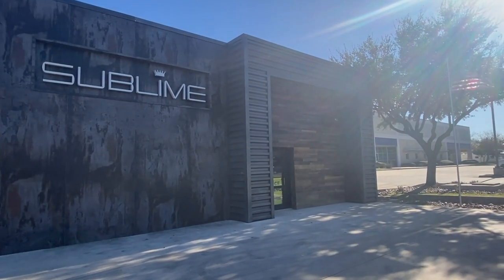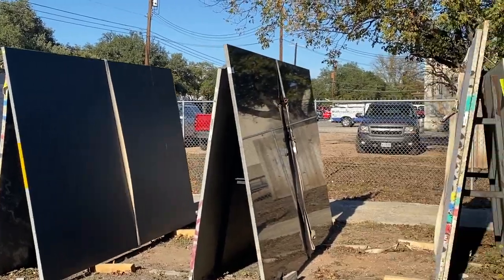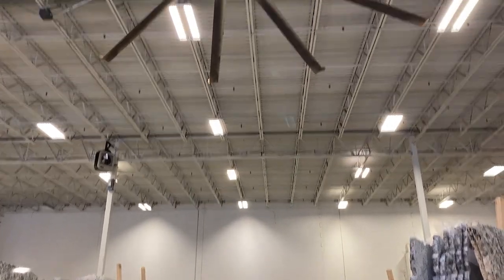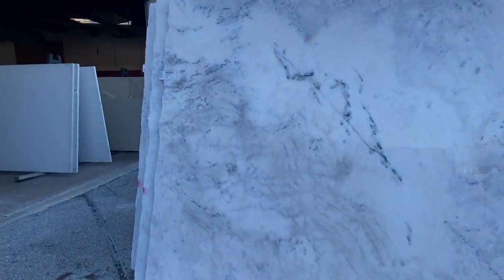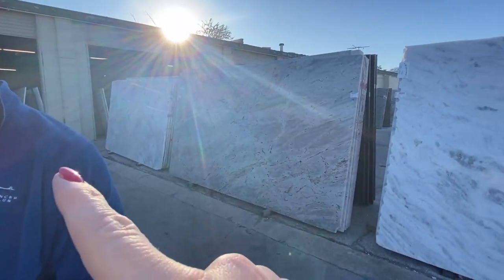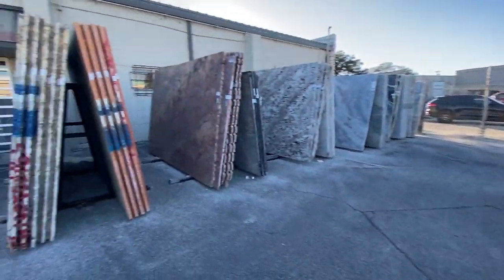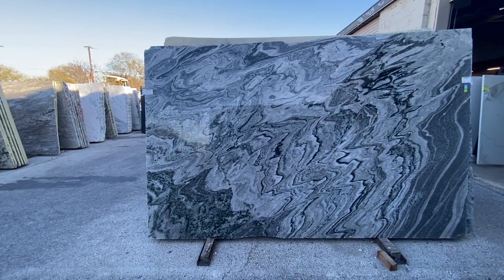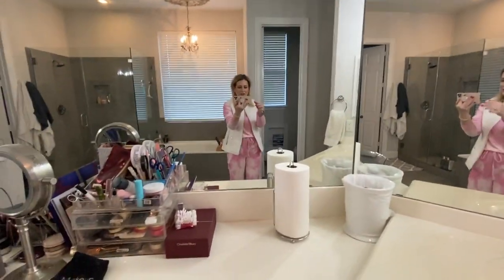Daily December Vlog | Going to the Stone Yard | MsGoldgirl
First place we visited:
Sublime Stone & Tile

Second place we visited:
Daltile

We have decided on dolomite and the “color” is White Sydney.
The sealant is called Bullet Proof.